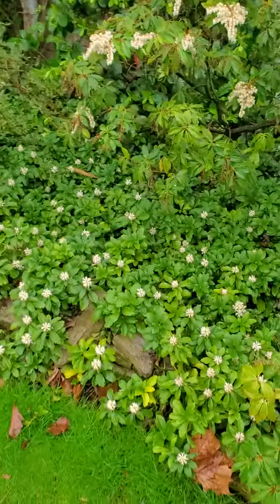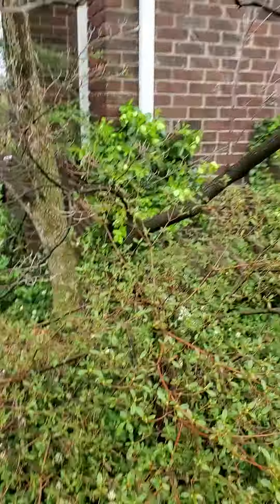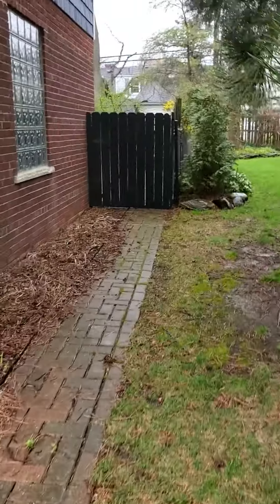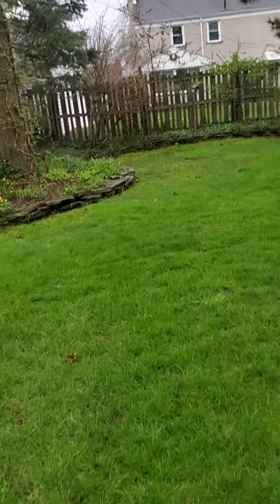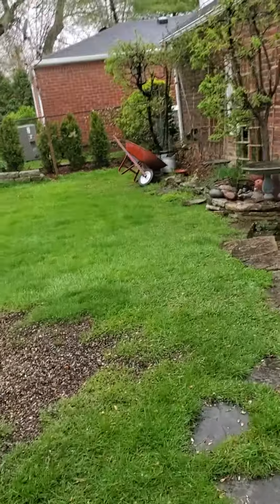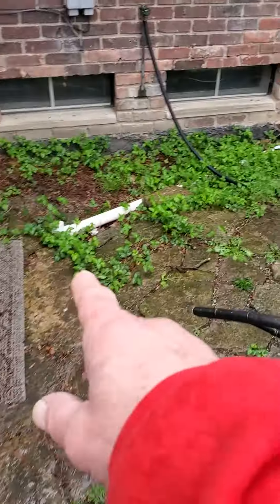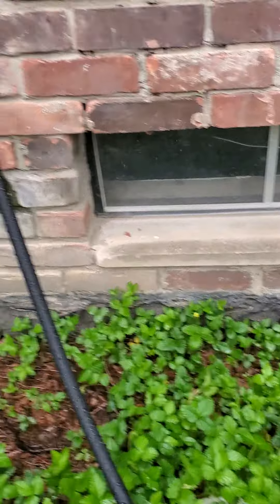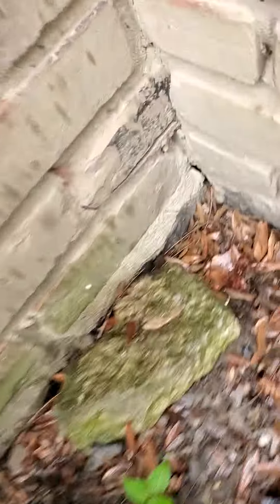block basement walls exterior cracks part 1